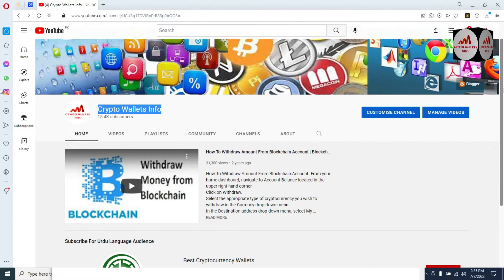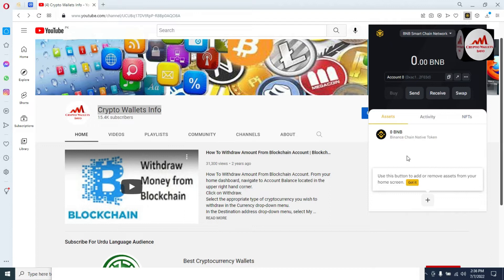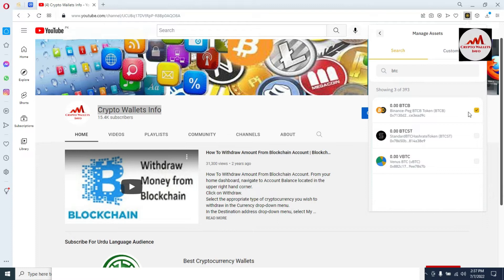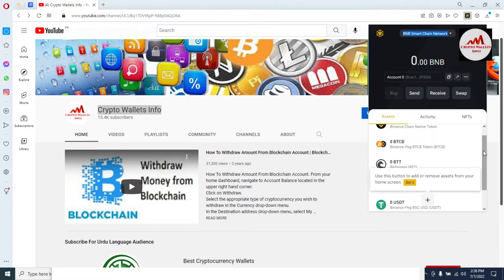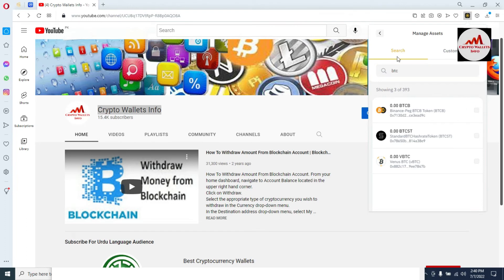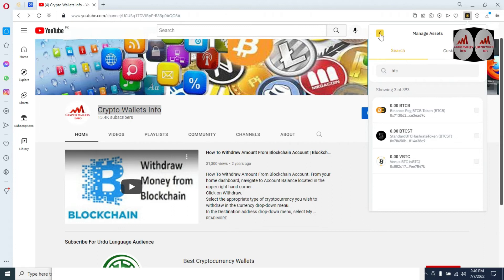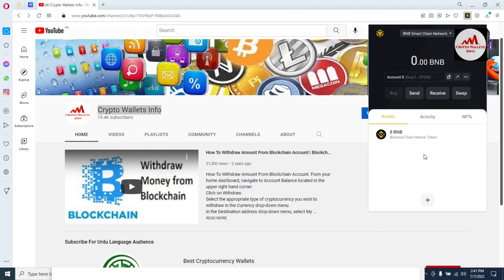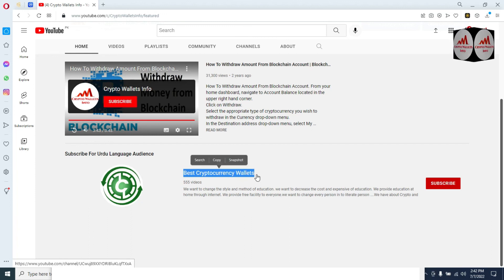How To Add/Remove Coins (Cryptocurrency) in Binance (BSC) Wallet | Binance Smart Chain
How To Add/Remove Coins (Cryptocurrency) in Binance (BSC) Wallet | Binance Smart Chain. Binace Smart Chain has support to for  2 blockchains and thousands of tokens. You can see on the video the list of supported assets And it just keeps growing and growing as we allow other developers to add their blockchains.